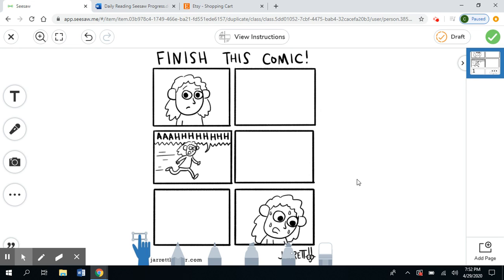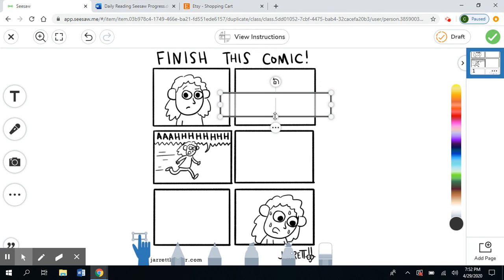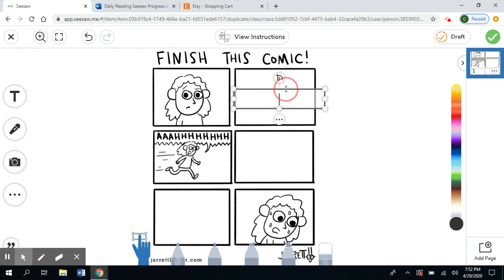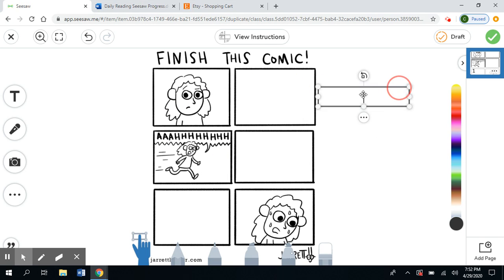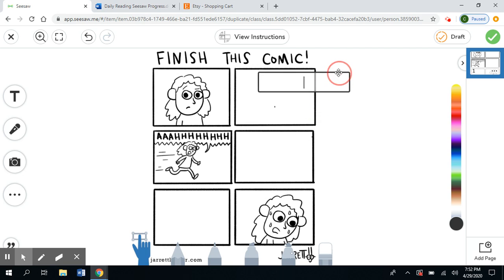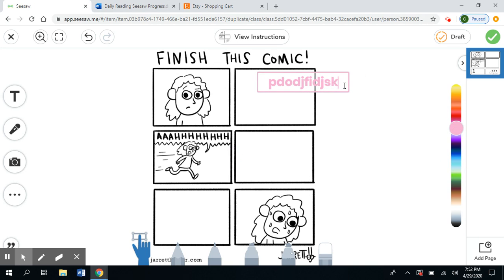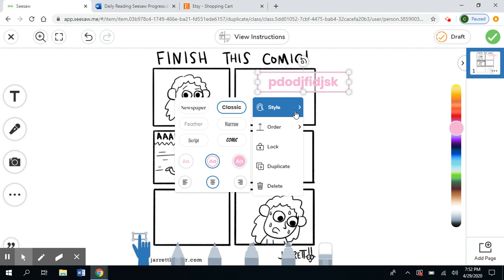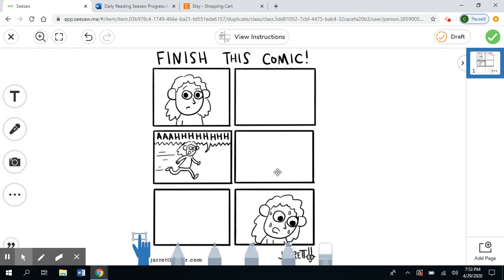How to make a text box on Seesaw